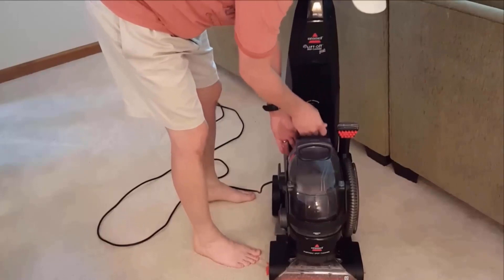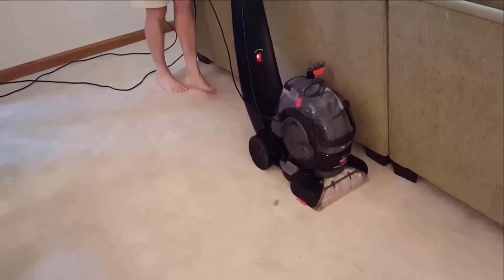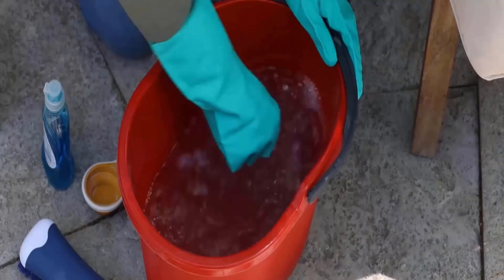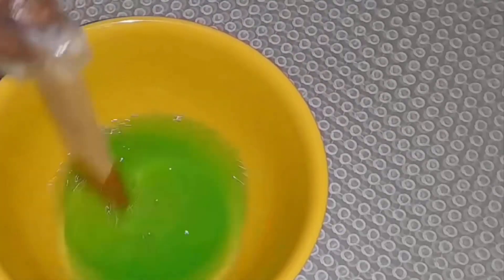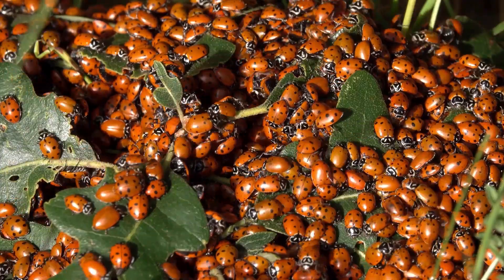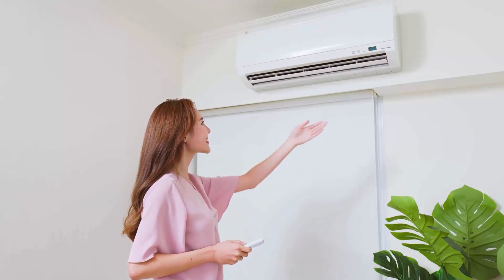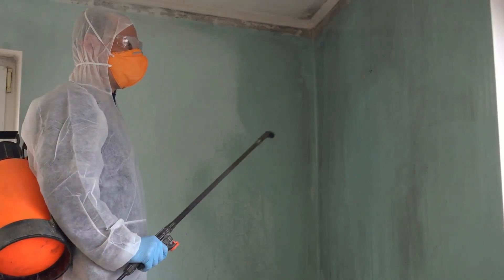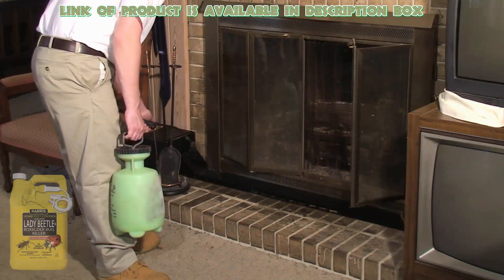Fastest Ways To Get Rid Of Ladybugs Without Harm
How To Get Rid Of Ladybugs Without Harm